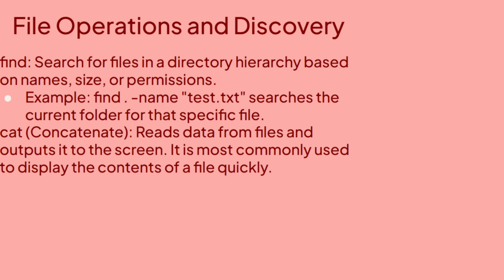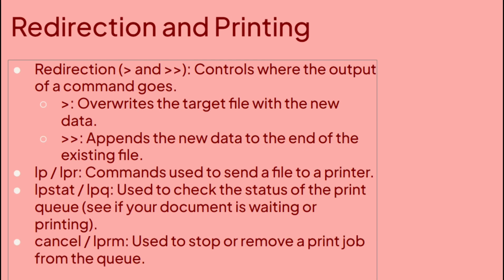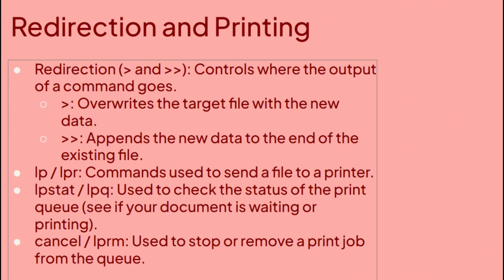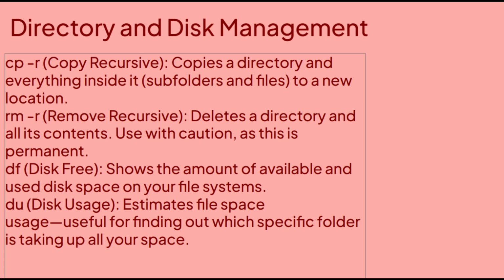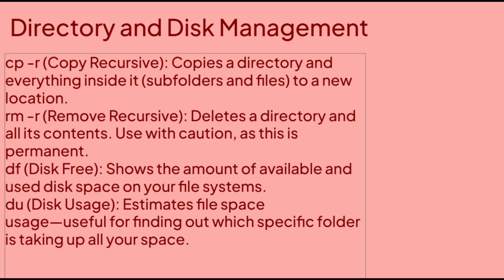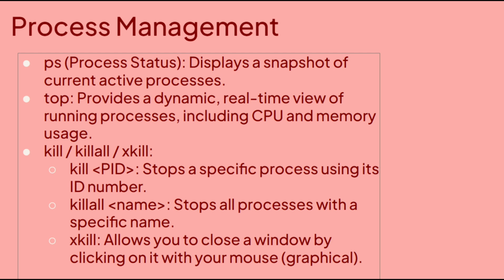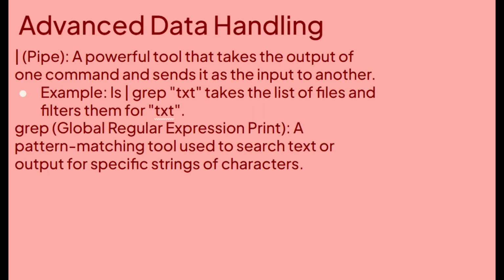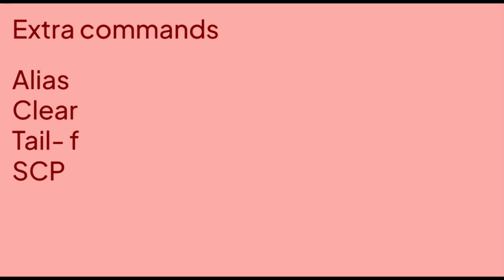Learning advanced linux commands